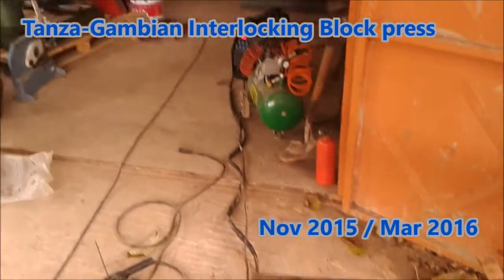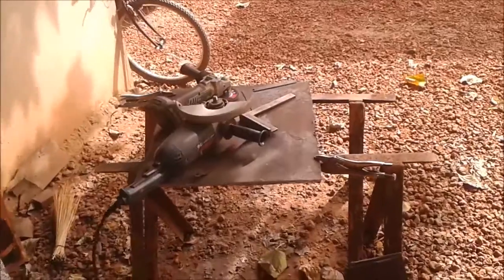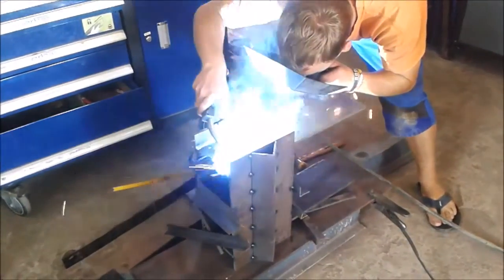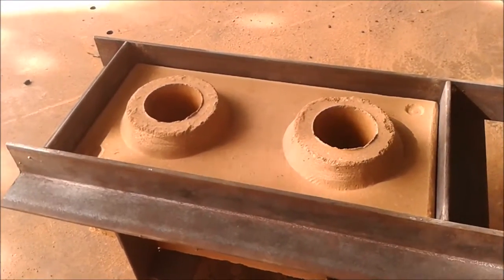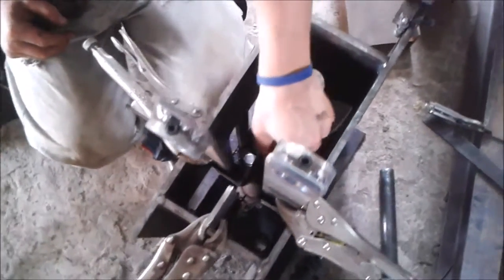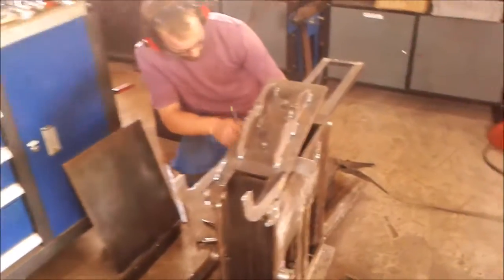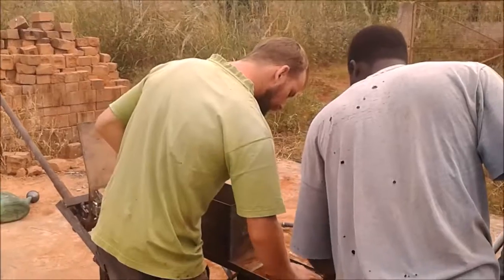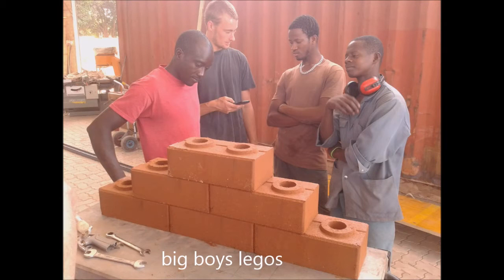the Tanza Gambian Interlocking Block press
the construction of an interlocking cseb press in west africa partially modeled after the Tanzanian Interlocking Block (TIB) press and hence called the TanzaGambian Interlocking Block (TGIB) press